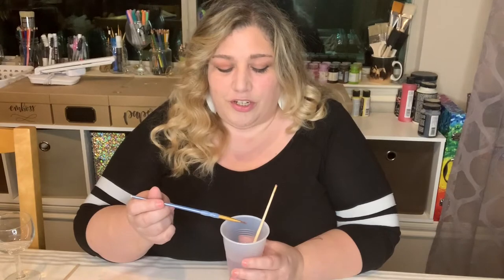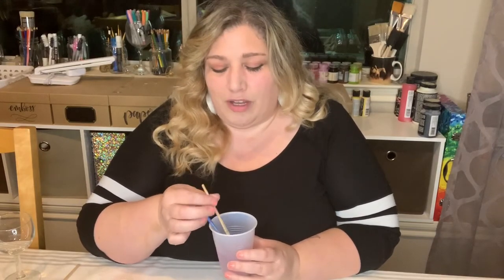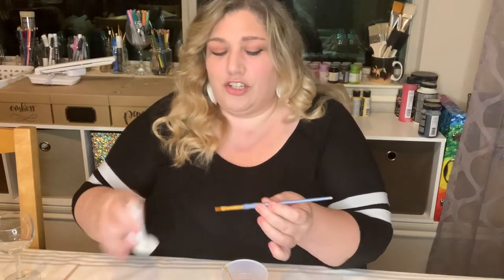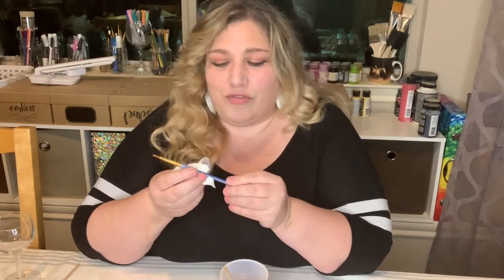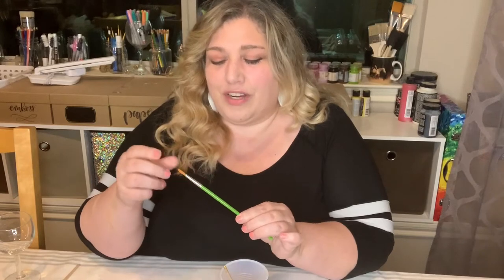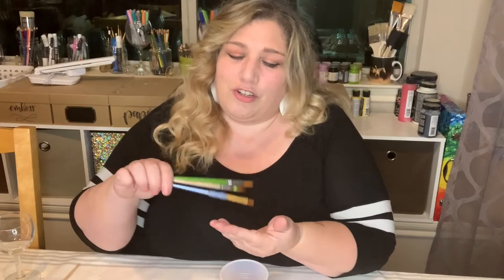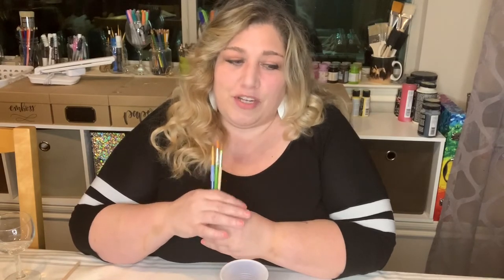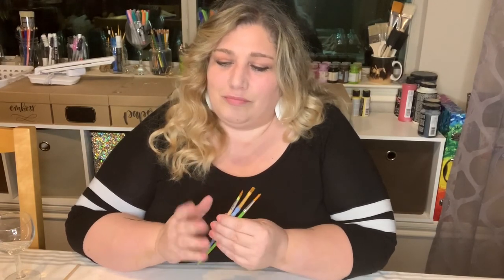Wine Glass Painting Tips: Paint Brush Care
Check out my weekly Wine Glass Painting Tips: This week I discuss paint brush care! Learn more about Wine Glass Painting at glasspaintinggal.com